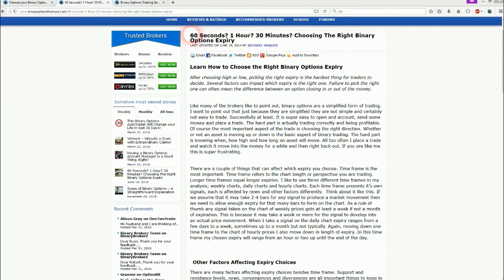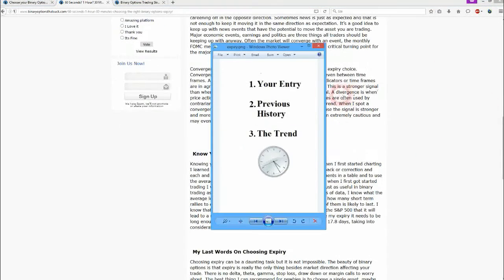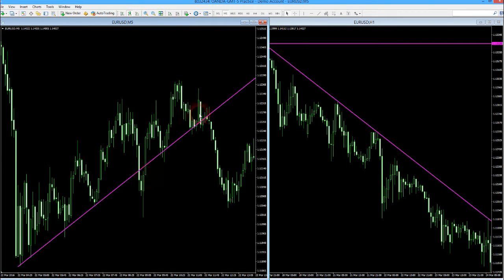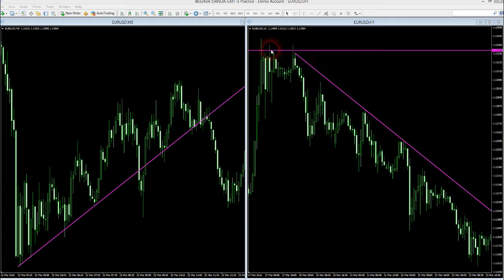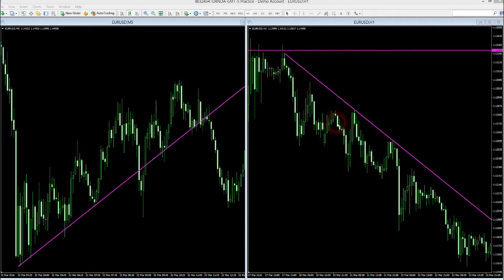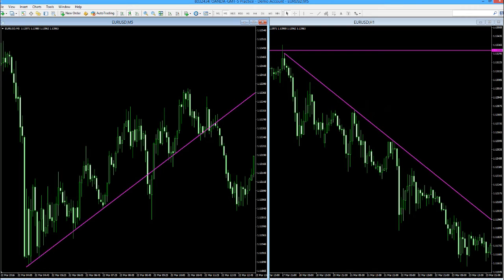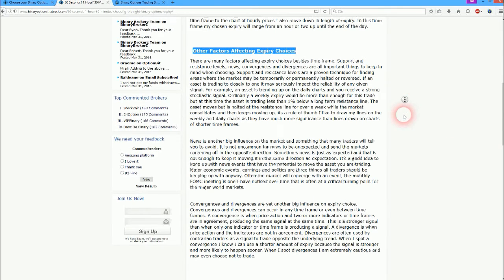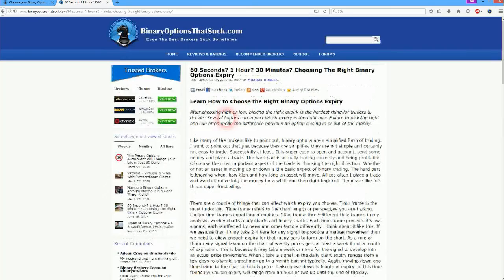How to Select a Binary Options Expiry in General - by Okane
How to select the right expiry? Read the article below!
◄Full article on expiry selection
◄Having a hard time finding a good strategy based on the expiry you like? See the article above!

Selecting the right expiry is the hardest task in binary options trading. Once you know the direction of the asset, the deciding factor of whether you will win or lose the trade is the expiry.
Select a too long or too short expiry and you might lose the trade.
Analyzing the charts for short or long term expiry trading is also different. Long term traders tend to wait for candlesticks to close in their desired direction before entering trades but short term traders will have more leverage if they enter AT the touch on support or resistance lines. Moreover, a binary options expiry can be affected by factors such as news so it's important to know when to avoid entering trades. Want to know how Okane selects
the right binary options expiries for his short term trades?